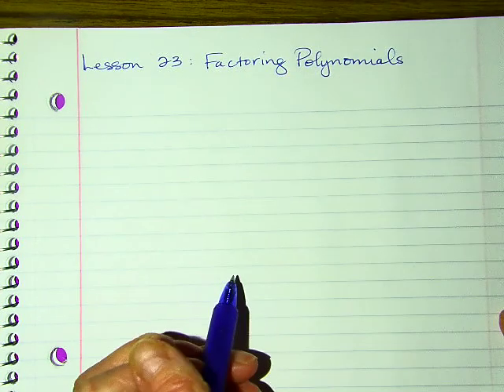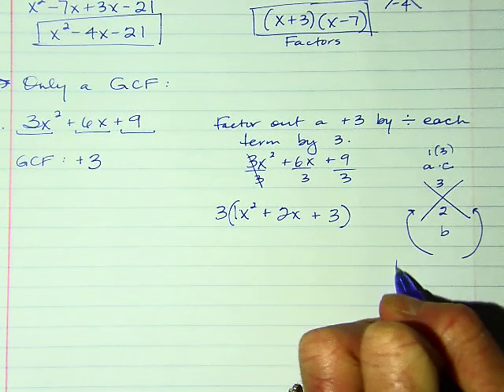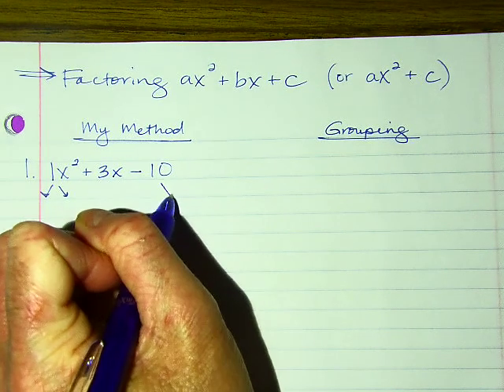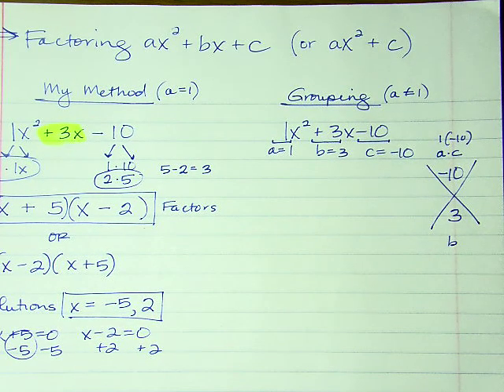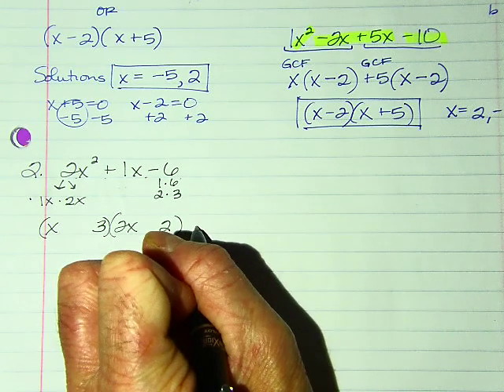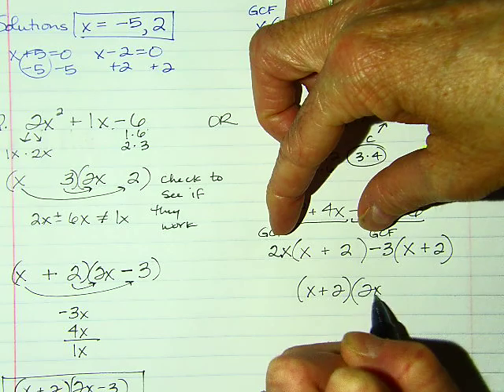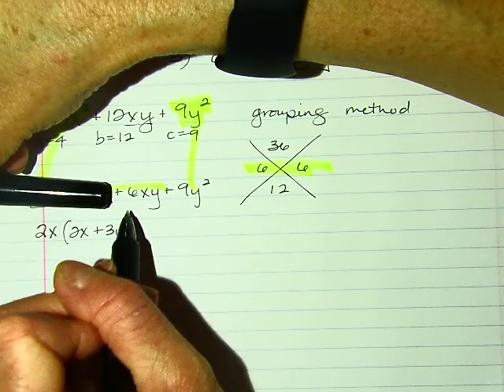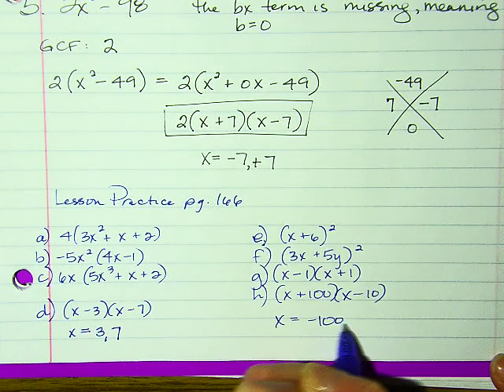Alg2 Lesson 23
Factoring Polynomials - Watch the video